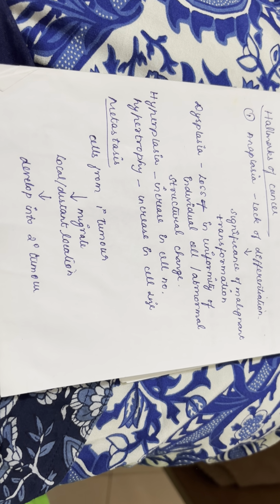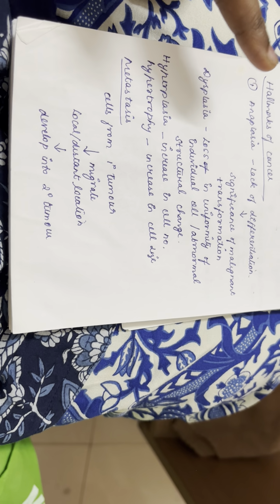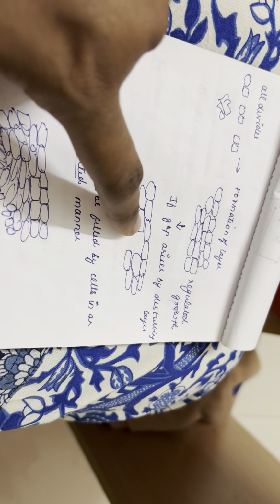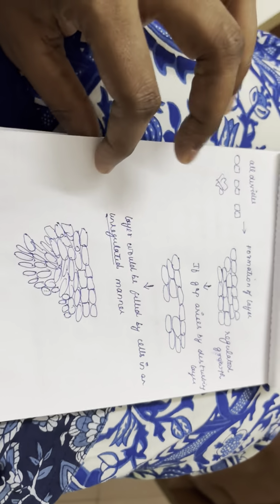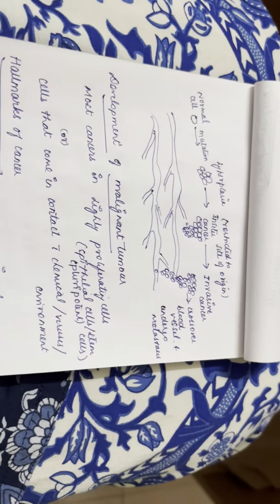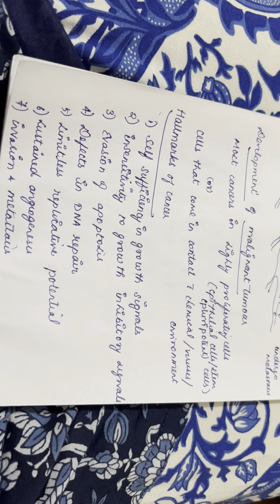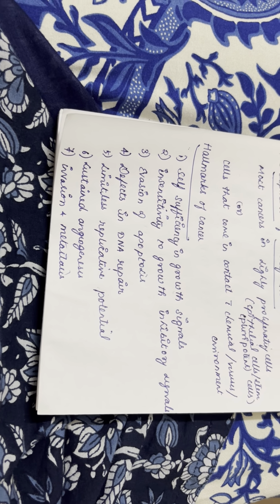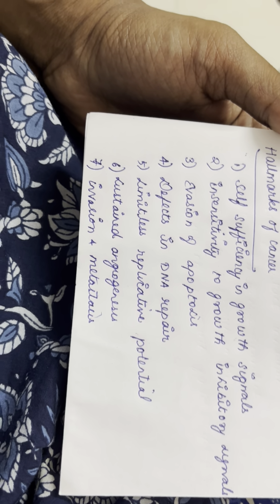Halllmarks of cancer